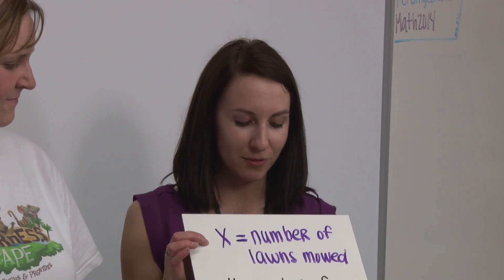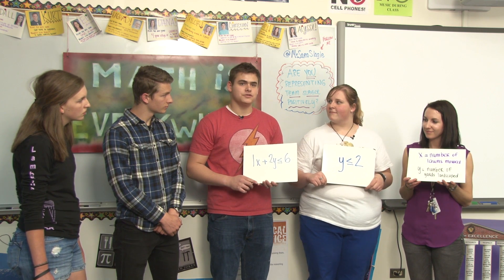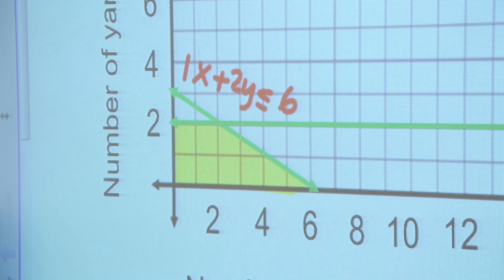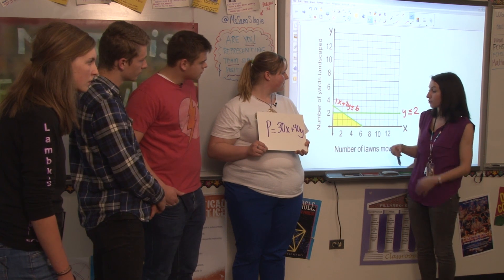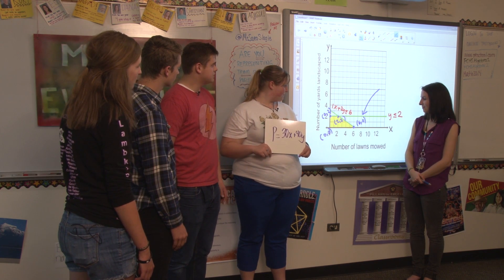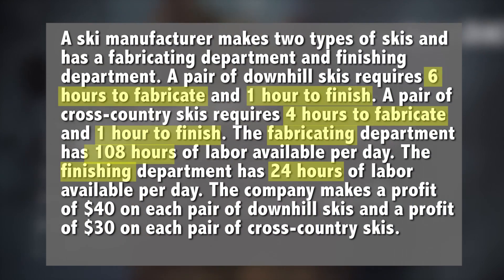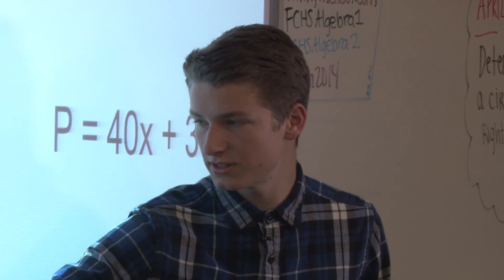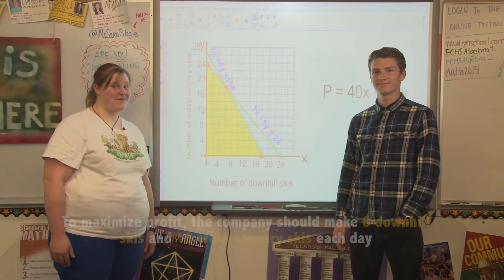Lessons That Count: Episode 4: Linear Programming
Fort Collins High School Math Honor Society Students present...Lessons That Count!  (A mini math series to promote real-world mathematics in our community)

Follow us on an adventure where we figure out how to maximize our profit for a lawn service business.

Produced by PSD TV Channel 10